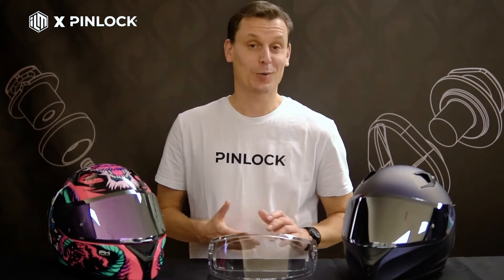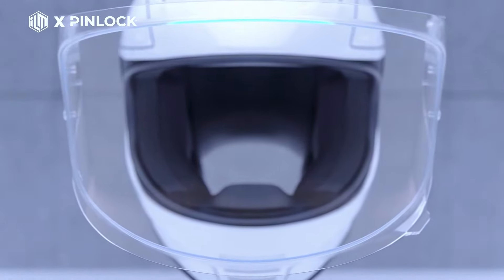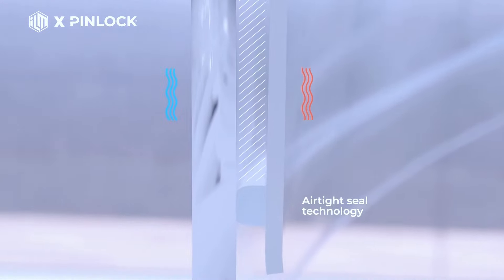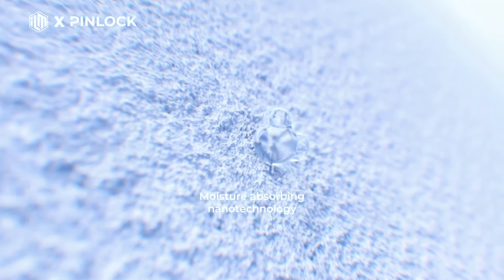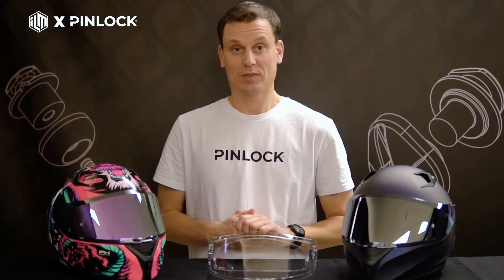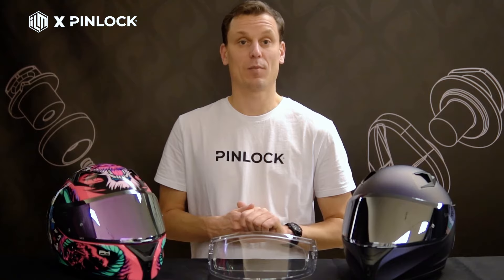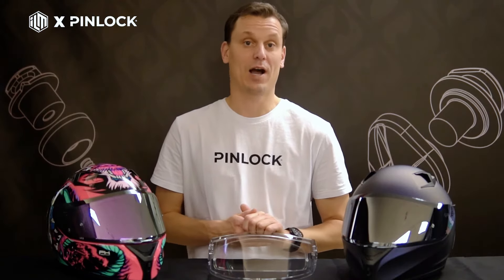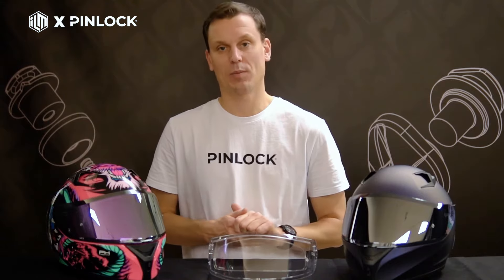Helmet knowledge series 5 -- Pinlock Technology | PINLOCK&ILM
It is a fact: visors have been fogging up as long as we have been riding motorbikes. People have tried everything in all those years from soap suds to potatoes and even spit, but nothing provided a solution to have a fully fog free shield under the different conditions that a motorbike rider needs to cope with. Until Derek Arnold, an importer of motorbike helmets, had a flash of inspiration. His idea consisted of applying the double shield principle. An insert made of moisture-absorbing material was secured to the shield with pins, which ensured that an ‘air-tight chamber’ was created. In combination with the very good moisture-absorbing prosperities of the material that was used, this “Pinlock” system guaranteed that a fogged up shield was definitely something of the past. In addition to the high-quality material of the insert, the pins also ensured consumer convenience. The Pinlock pins can be adjusted and, therefore, ensure that the insert can be installed and replaced easily.